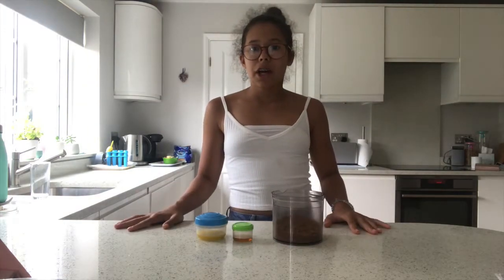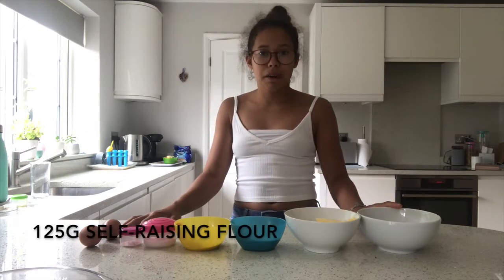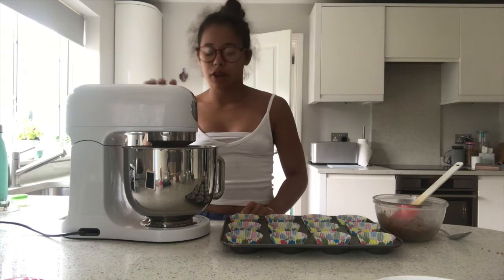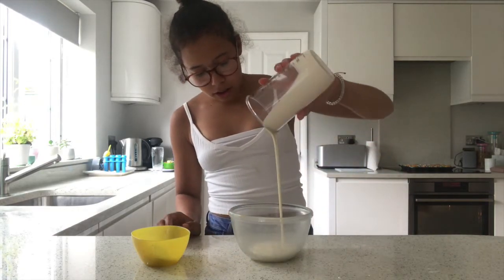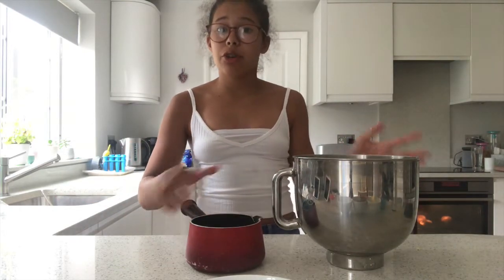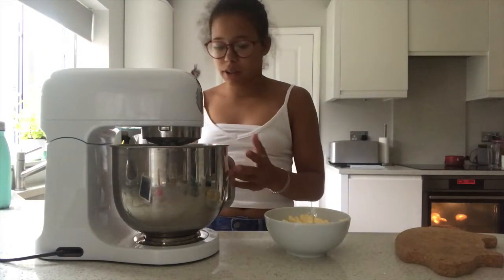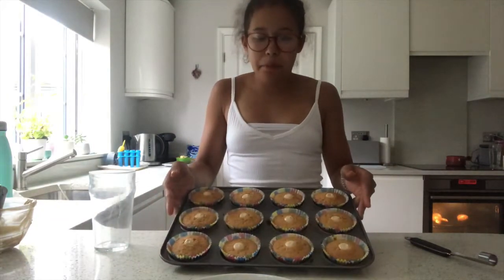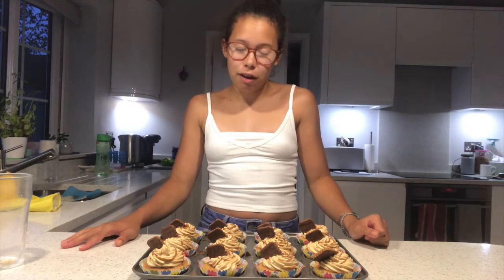Biscoff CUPCAKES!!!! *THEY ARE DELICIOUS*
☆☆☆☆☆☆☆☆☆☆☆☆☆☆☆☆ Ingredients:☆☆☆☆☆☆☆☆☆☆☆☆☆☆☆☆☆☆☆

                                                               100g Biscoff crumbs
                                                               15g Melted butter
                                                               1 tsp Golden Syrup

                                                               125g SF Flour
                                                               125g Butter
                                                               100g Caster sugar
                                                               25g Light Brown Sugar
                                                               1.5 Tbsp Milk
                                                               2 Large Egg
                                                               1/4 tsp Bicarb

                                                              100g Double cream
                                                              1 heaped tbsp Biscoff spread

                                                               2 Egg whites
                                                               150g Caster sugar
                                                               200g Butter
                                                              150g Biscoff spread

☆☆☆☆☆☆☆☆☆☆☆☆☆☆☆ Social Media ☆☆☆☆☆☆☆☆☆☆☆☆☆☆☆☆☆☆☆

If you bake any of my bakes tag me on your story or use the hashtag bakingwitheva!!! ☺

☆☆☆☆☆☆☆☆☆☆☆☆☆☆☆☆☆☆ Music ☆☆☆☆☆☆☆☆☆☆☆☆☆☆☆☆☆☆☆

                                         ♡Have a great day and stay positive♡